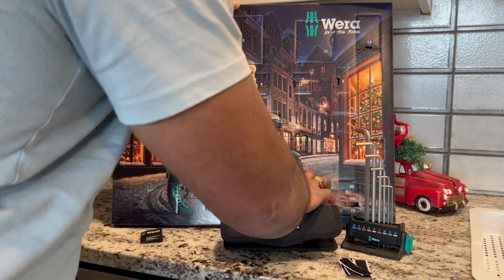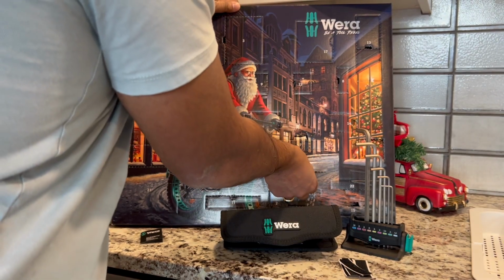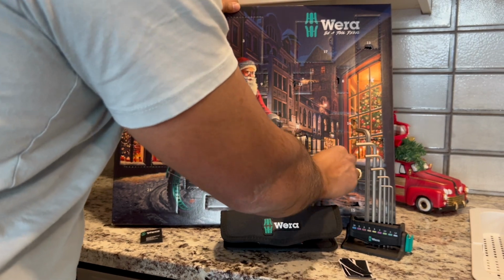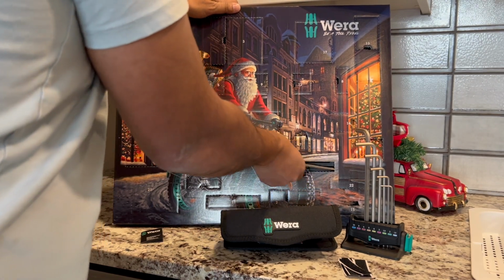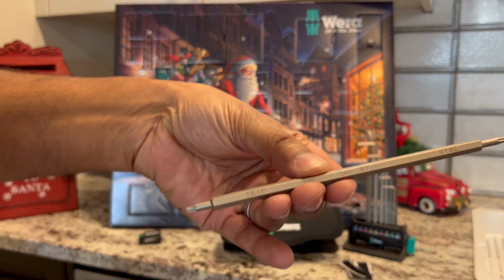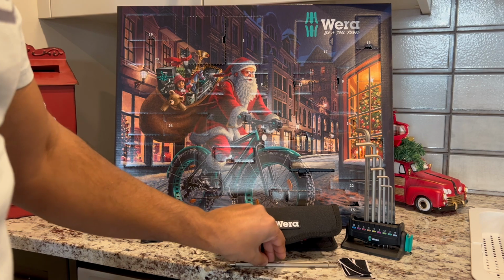2023 Wera Advent Calendar Day 20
Wera Advent Calendar Day 20